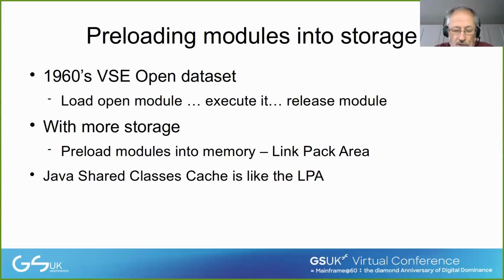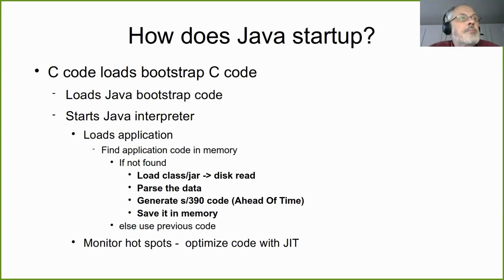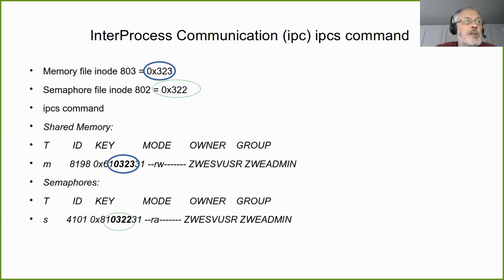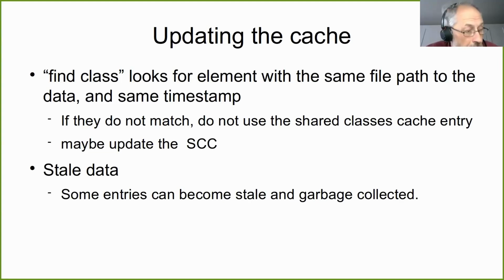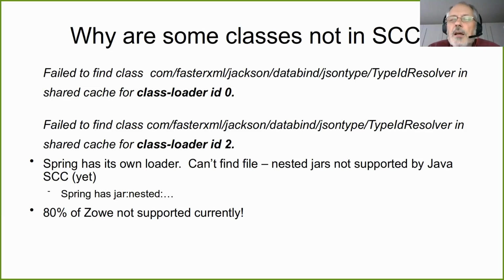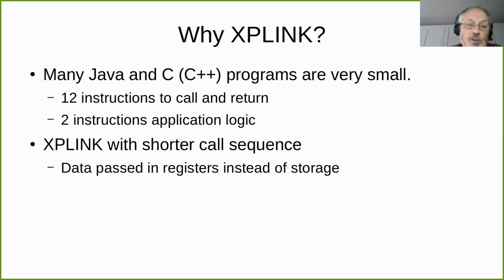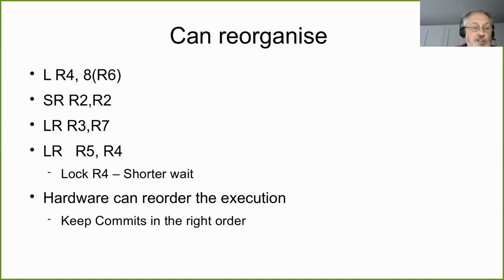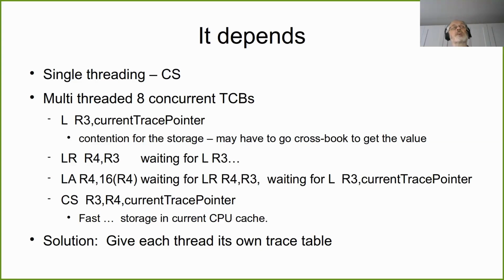5B Java shared classes and other corners of performance